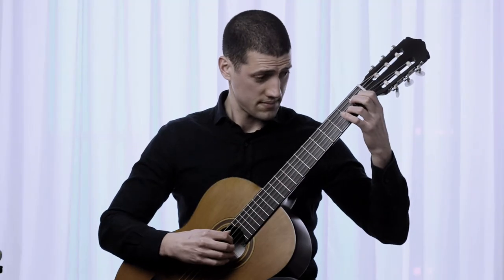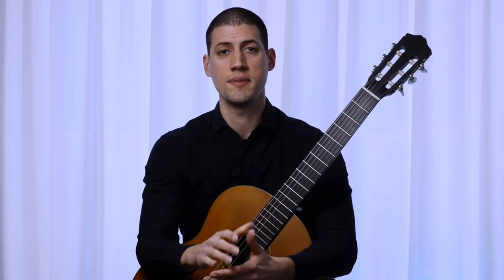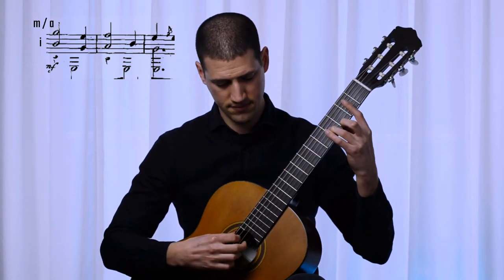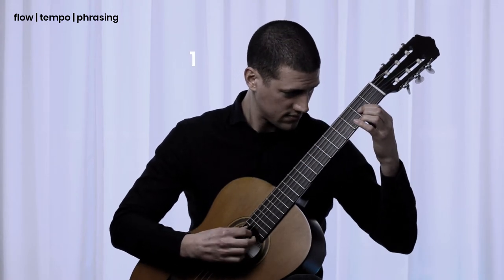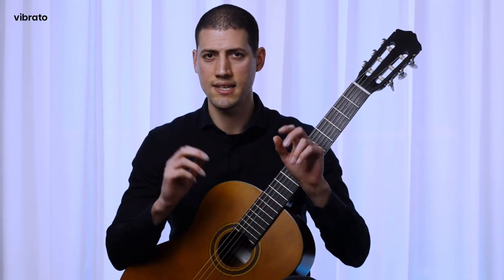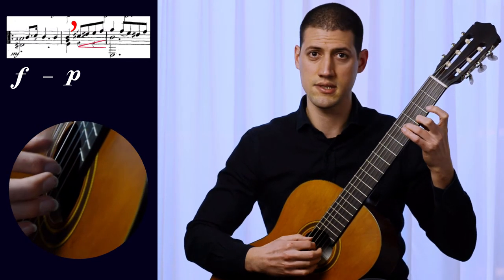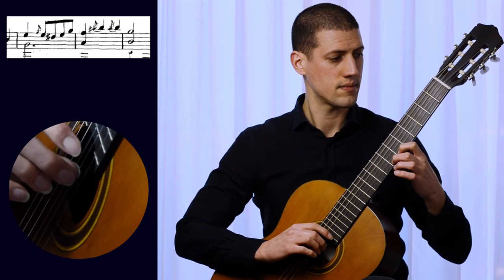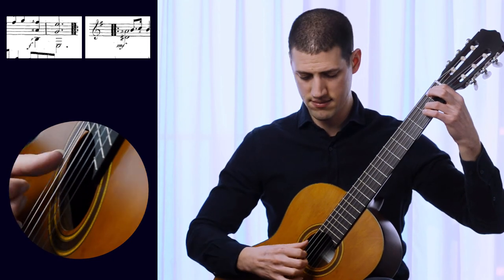Guitar Lesson: Pastorale Op. 21 Nr. 16 - Intermediate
"Les Récréations des Commençans" Op. 21 is a compilation of 24 easy pieces for classical guitar suitable for beginner and intermediate students (and enthusiasts of the Classical Music, as well) that explores the idiomatic features of the guitar. Learning these small pieces allows the guitarist to cover the instrument's resources such as chords, arpeggios, scales, polyphony, slurs, articulation, phrasing and, most importantly, the style.

The Op. 21 nr. 16, under the name "Pastorale", is one of the most expressive and sentimentalist pieces of this set. It allows the interpreter to explore, in a very simple way, the art of singing a melody with the guitar.
In this lesson I analyse briefly the musical context and character of this piece and I address some resources to be used in order to sing a melody and provide musicality to your own interpretation.

👉Link to Guitar Music Sources where you can download music and method by Carcassi:

00:00 - Introduction to Op. 21 Nr. 16
01:45 - Brief analysis of the piece
02: 46 - Singing and phrasing with the guitar
04:36 - Some ideas for your interpretation

🎸GUITAR LESSONS: UniGuitar is accepting new students on its Online Classical Guitar Academy.